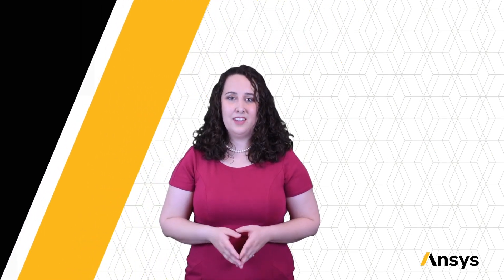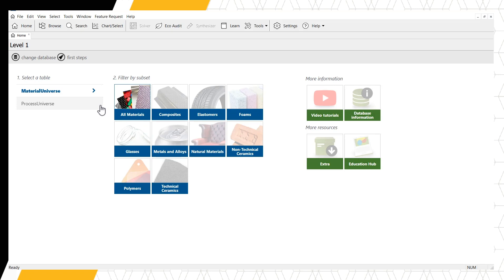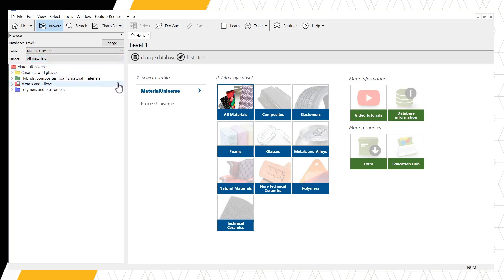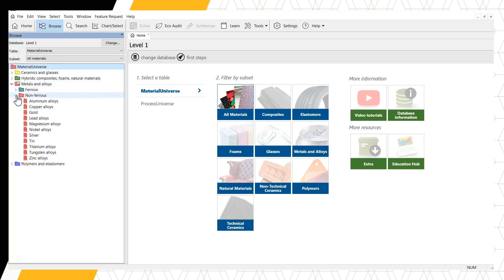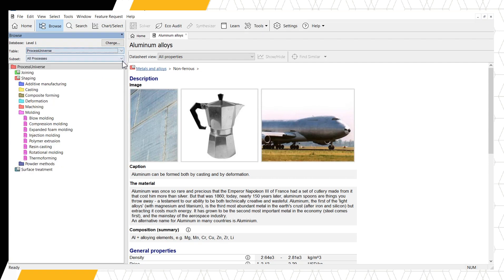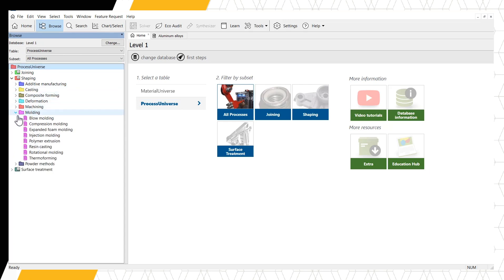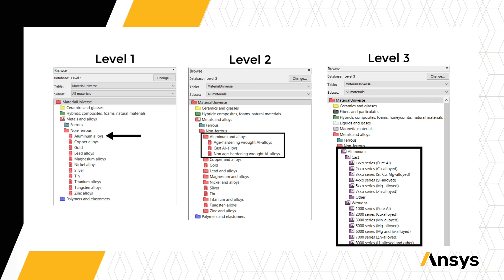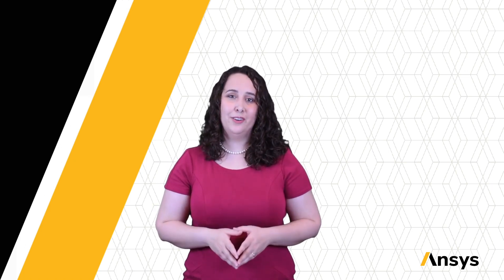Browsing the Structure in Ansys Granta EduPack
Ansys Granta EduPack can be used to create visual material property charts for deeper understanding as well as an integral step in materials selection. This tutorial focuses on showcasing the structure of the data within the software using the Browse feature To learn more about Ansys Granta EduPack